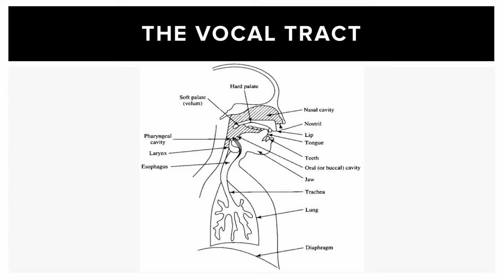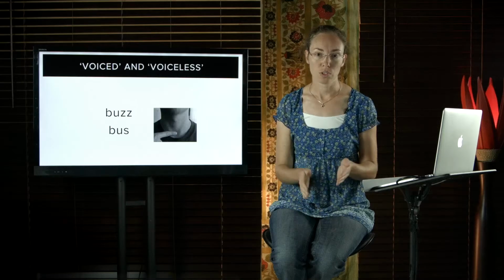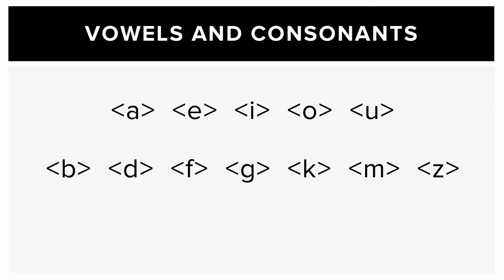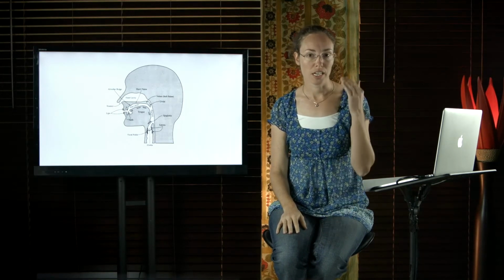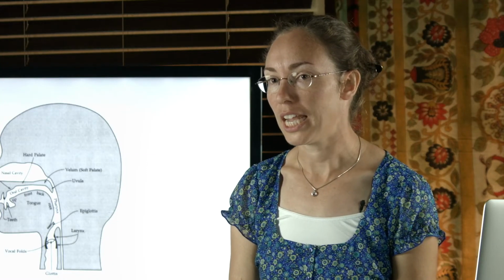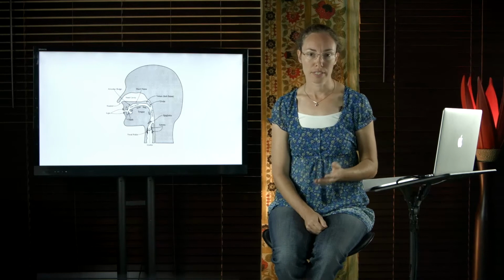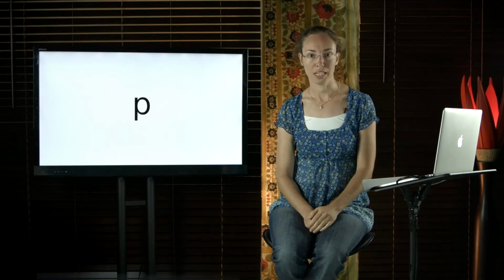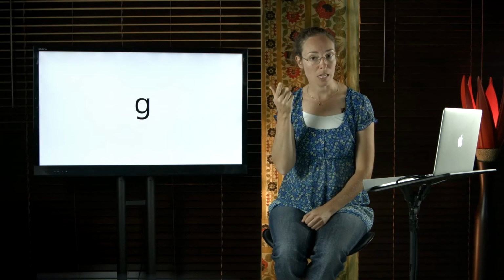Tutorial 5.4 - Language and Linguistics / Cross-cultural Essentials